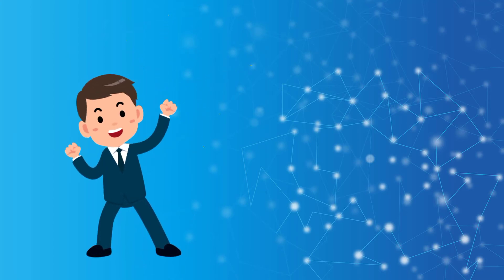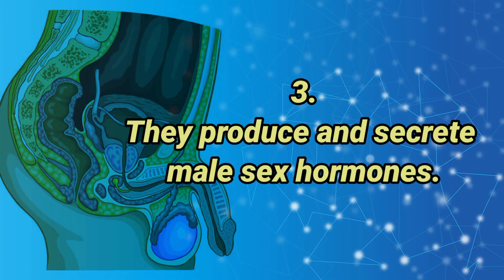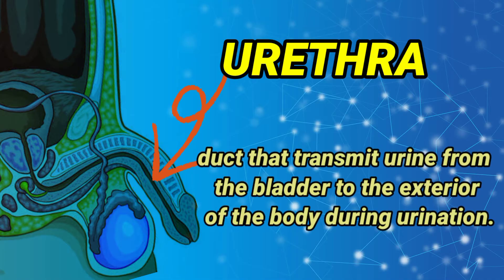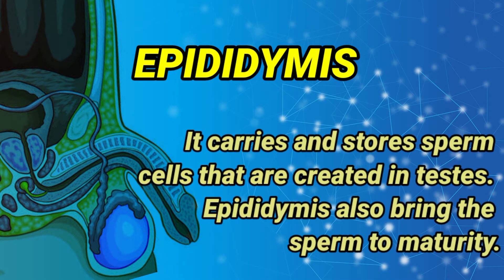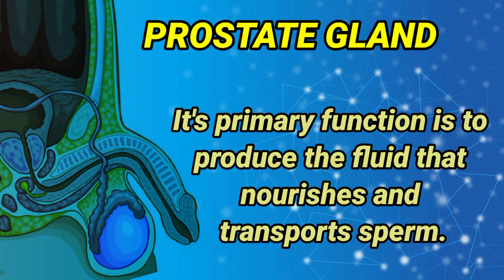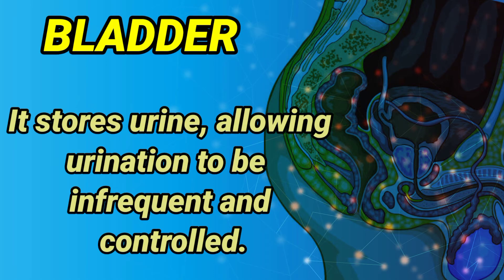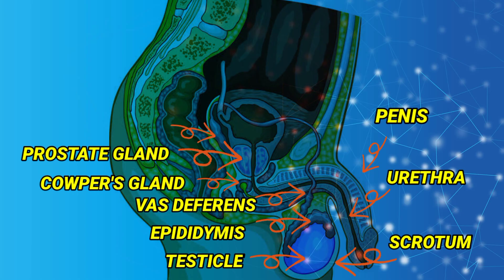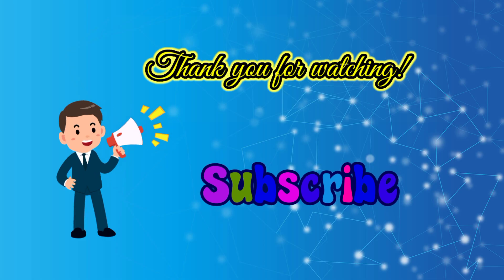MALE REPRODUCTIVE ORGAN | PARTS AND FUNCTIONS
MTB-MLE
IKALAWANG BAITANG